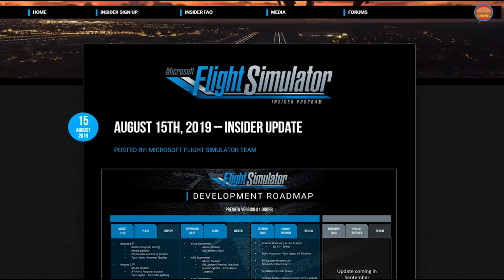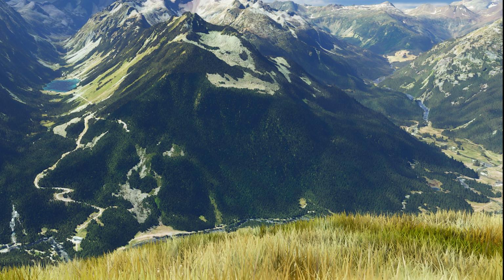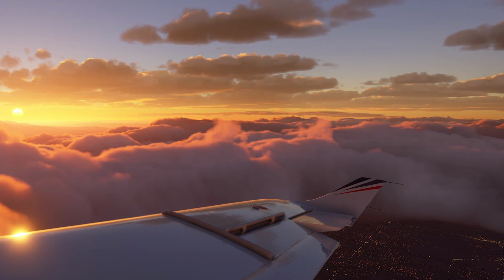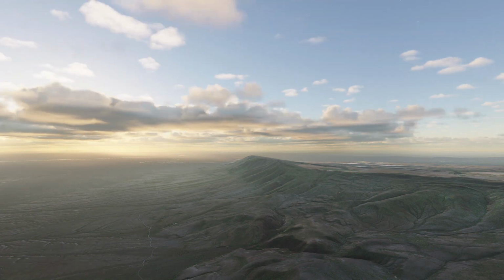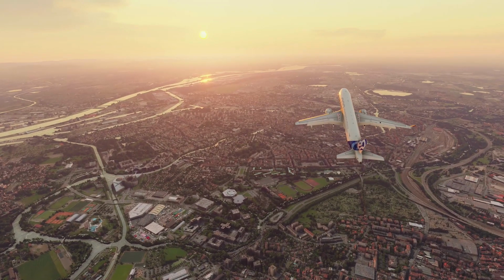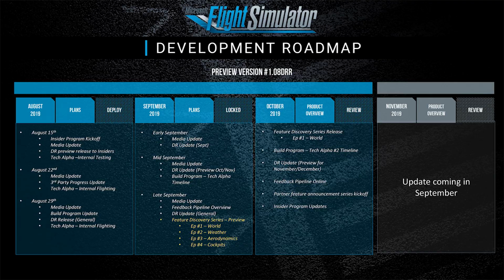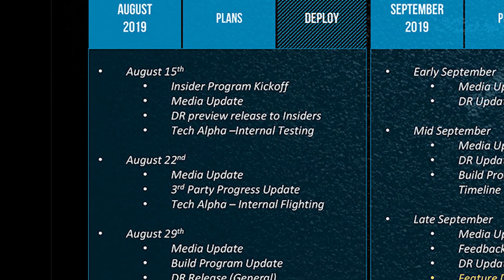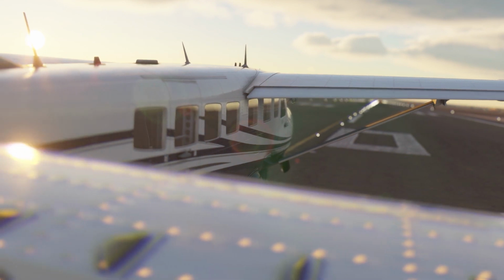Microsoft Flight Simulator 2020 | August 15th - In-Depth Analysis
Microsoft has finally opened up their Insider Program for Flight Simulator 2020. We take an in-depth look into their August 15th media update, which included 5 new video clips and 2 brand new screenshots.

This is pre-alpha footage so always time for improvements from Microsoft.

Microsoft Flight Simulator 2020 was announced at E3 and we have been following the progress since.

*This is a reupload with some edits based on feedback*

Thanks to Max and Ronnie from the FSElite team for additional details.

Music